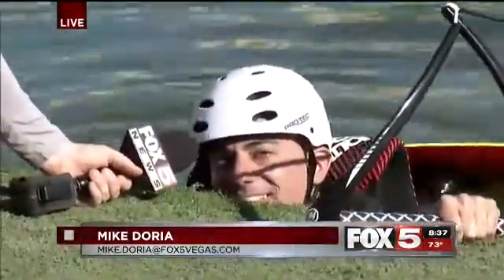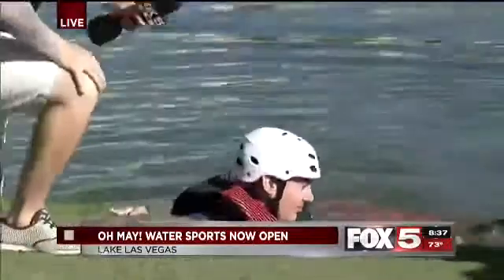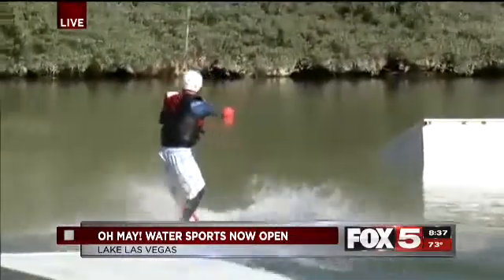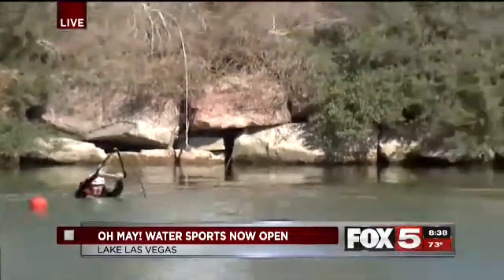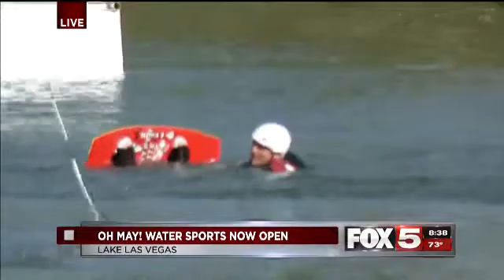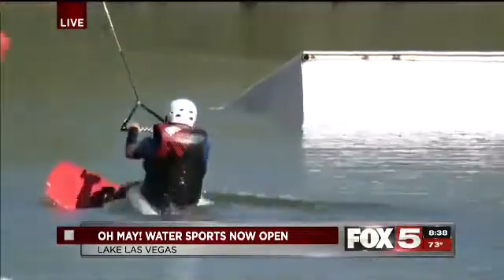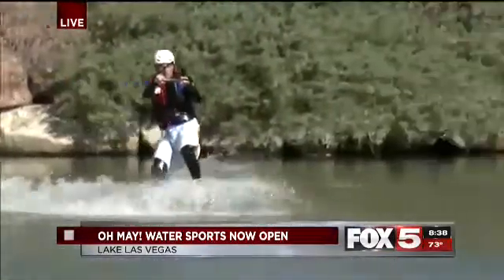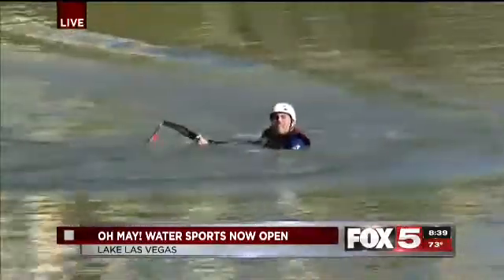Lake Las Vegas Wakeboard Cable Park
FOX 5 News’ Mike Doria visited Lake Las Vegas Watersports, which recently opened the season with brand-few features. The Wakeboard Cable Park is a new attraction and the only one of its kind within 10 miles of Henderson, NV. The cable system makes it easy for boarders to get up and ride the water, while the ramps offer a jumping challenge that’s great for both new boarders and seasoned pros mastering their tricks. Prices start at $30/hour, and can accommodate up to five people per hour.